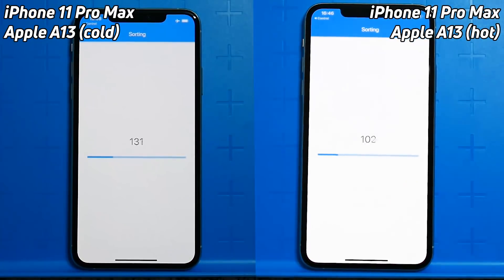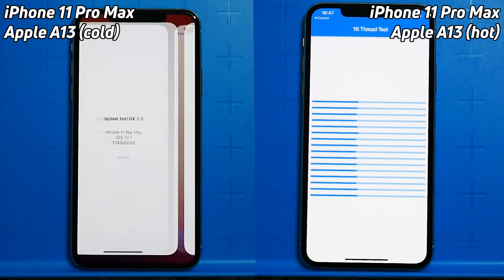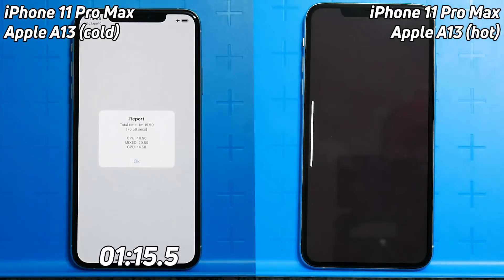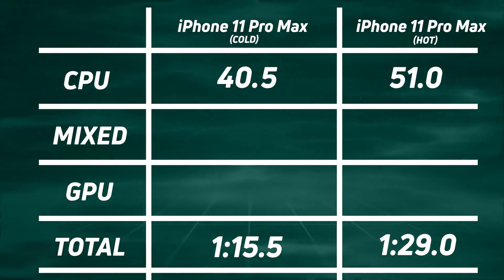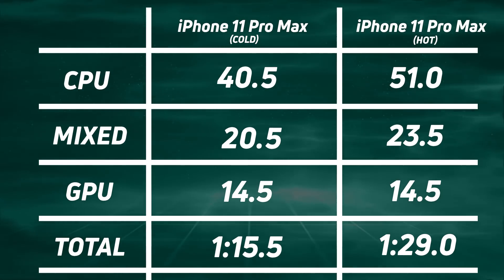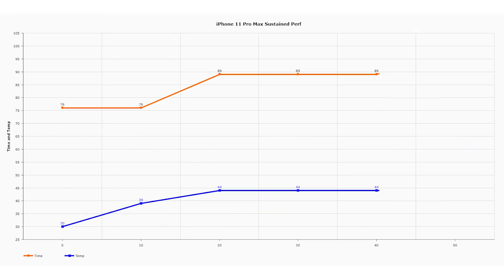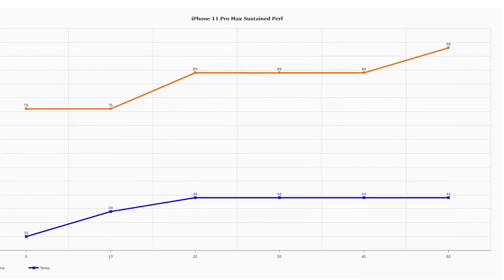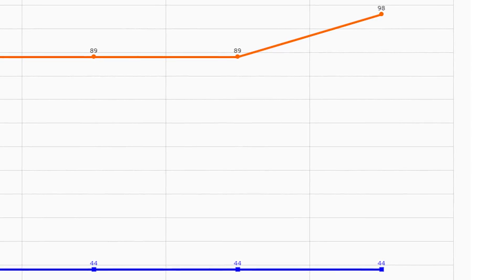Watch the iPhone 11 Pro Slow Down by 15% Due to Overheating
All processors need to be cooled. In a desktop PC there is active cooling with a fan, etc. However in a smartphone the cooling is mainly passive. There is a rumor that the iPhone will slow down (throttle) dramatically when it gets hot, that it can't sustain its initial performance. But is it true? Let's find out!